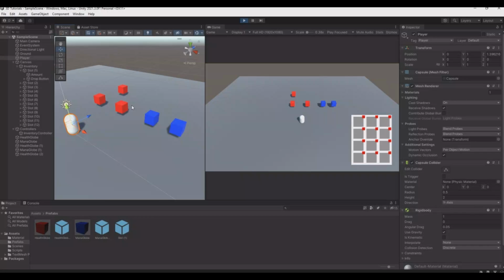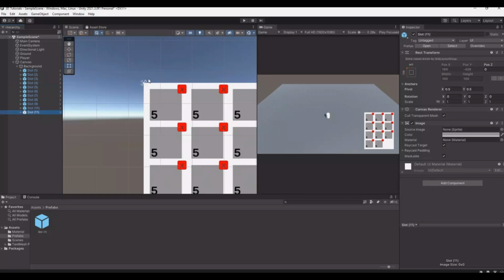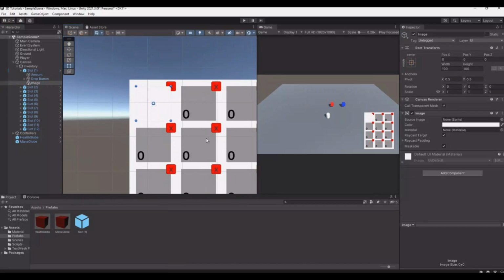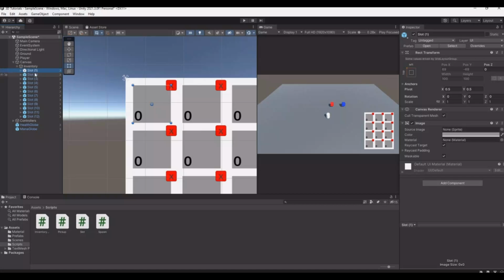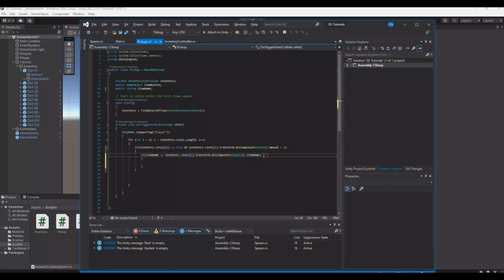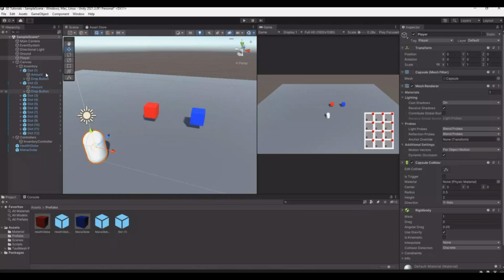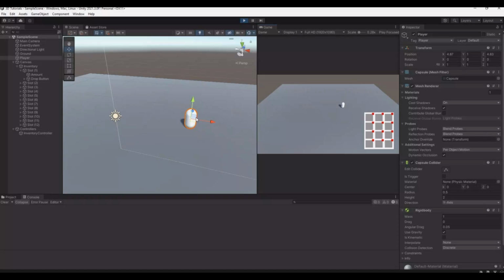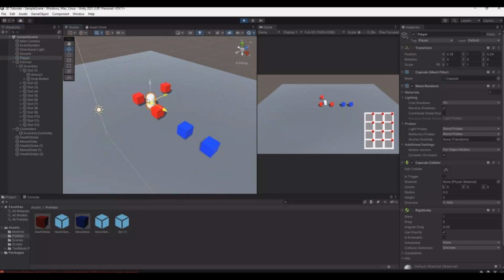Unity Inventory System - Tutorial (2022)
I will show you how you can create a Inventory system.
Inventory systems are used in almost every game in one way or another.
it is also very easy to add more items to the system if needed.

My Setup:
Monitor: https: //amzn.to/3yykCX4
Triple Monitor Stand